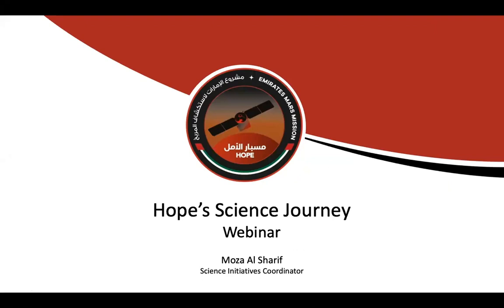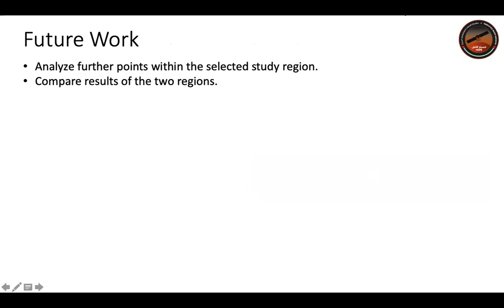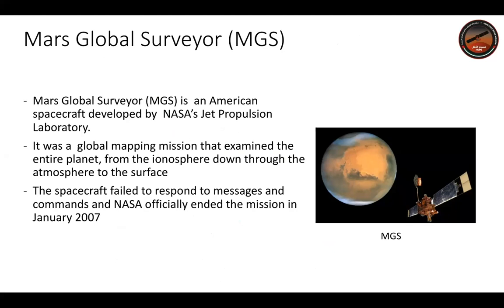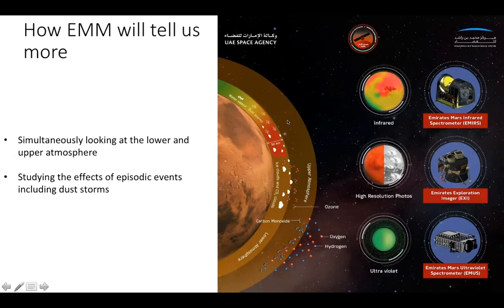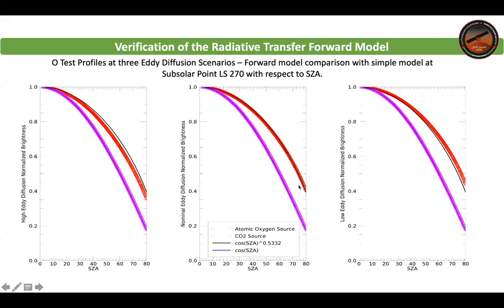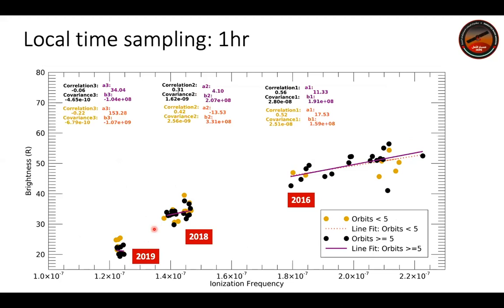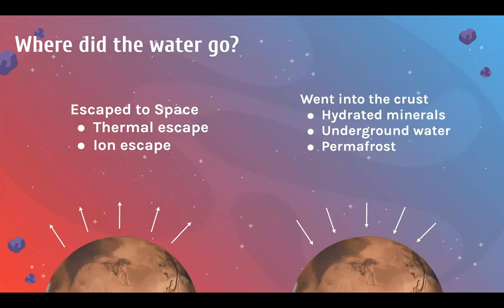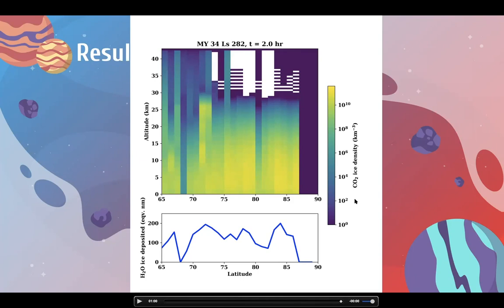Generation Hope Initiatives: Hope's science journey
Space Enthusiasts and EMM followers rejoice!

Through a series of webinars, our science team turned the spotlight on the scientific overview of our mission, EMM science data and more.